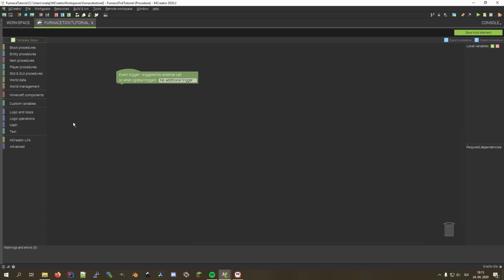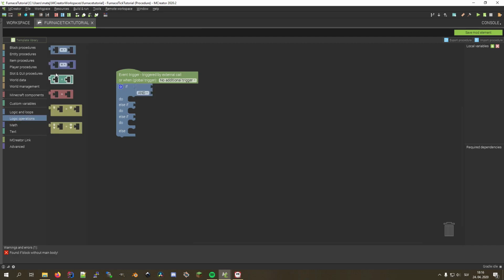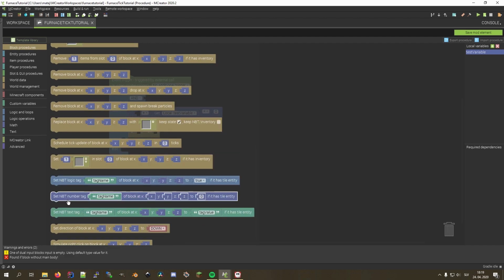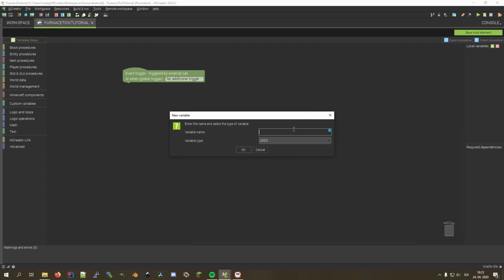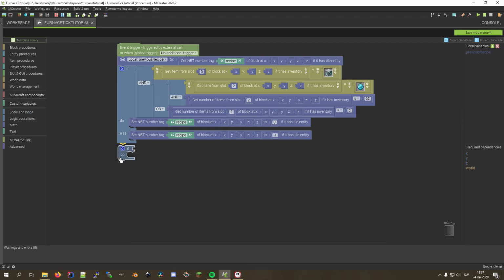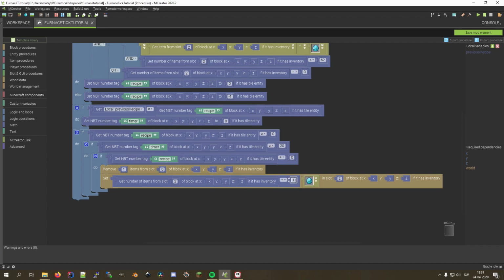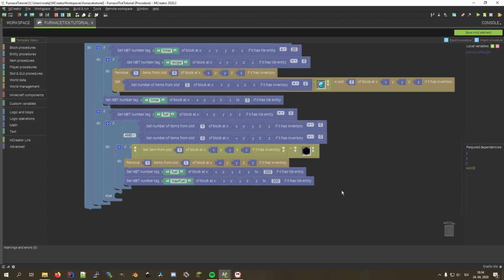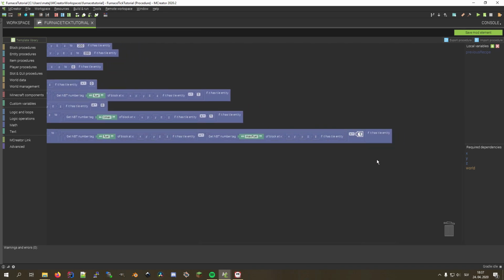MCreator Tutorial: Building the Smelting Procedure (Part 1)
In the first part of the custom smelting procedure tutorial we are taking a look at all the procedure blocks used in the procedure and how they work, as well as building our own smelting procedure from ground up.

MCreator is a software used to make Minecraft mods without programming knowledge and is developed by Pylo. It's very simple to use, and its concept is easy to learn.